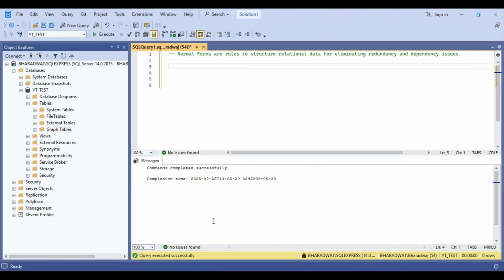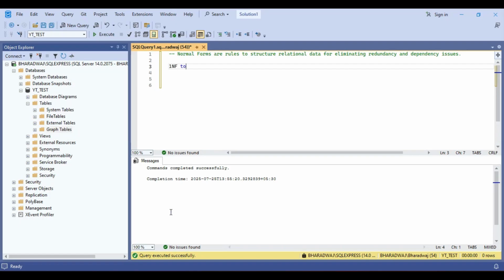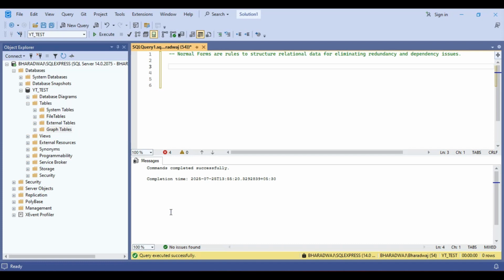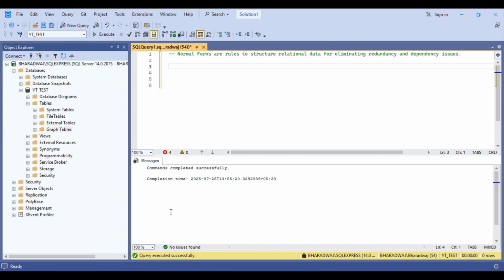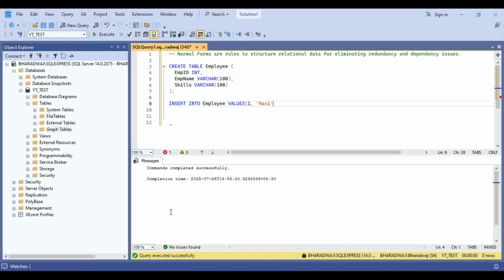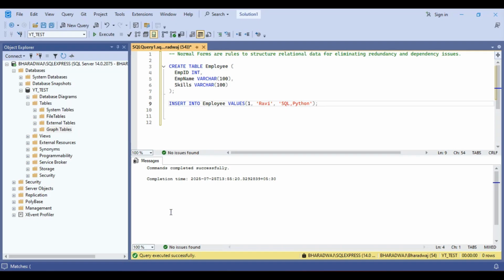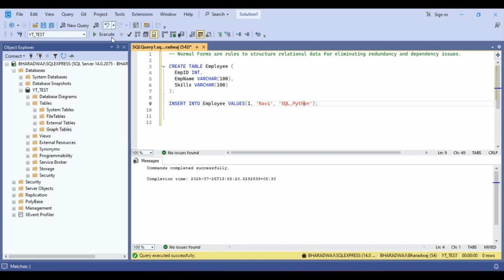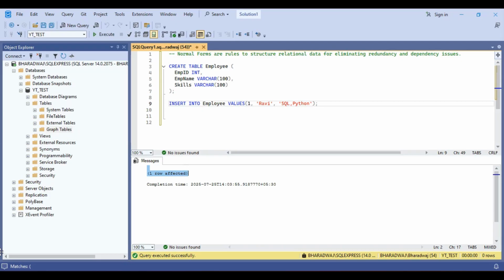23. Introduction to Normal Forms : MS-SQL